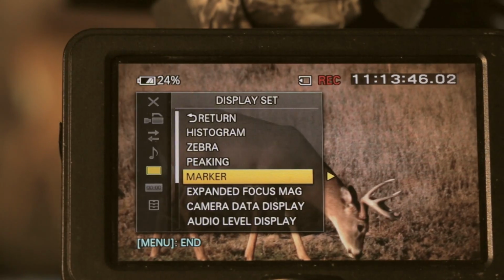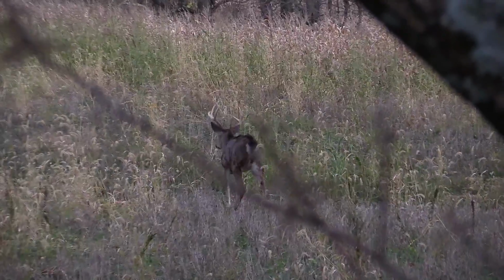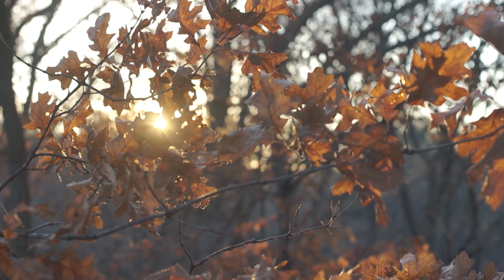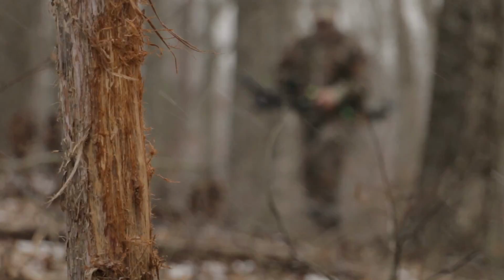How to Film Hunts 6 - Basic Videography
This is the sixth video in our instructional series on how to film hunts. It goes over basic videography skills and techniques. The series is broken into 10 segments:
1) How Cameras Work
2) What type of Camera?
3) Camera Lenses
4) Supports & Audio Gear
5) Camera Functions and Settings
6) Basic Videography Skills
7) Improved Videography Skills
8) Interviews
9) Slow Motion and Timelapse
10) Drones

Special thanks goes to Austin Shaffner, Jason McKinley for doing the bulk of the work on these videos!